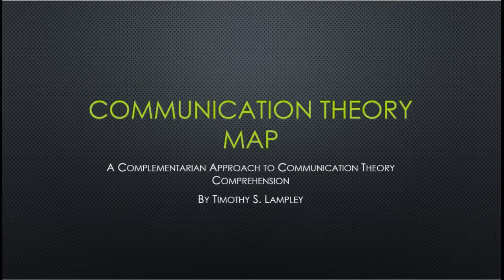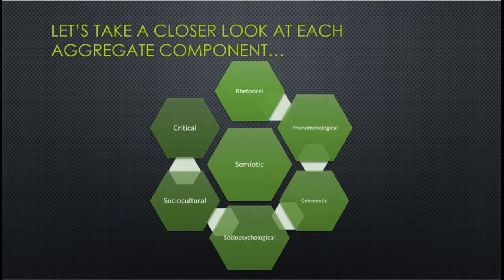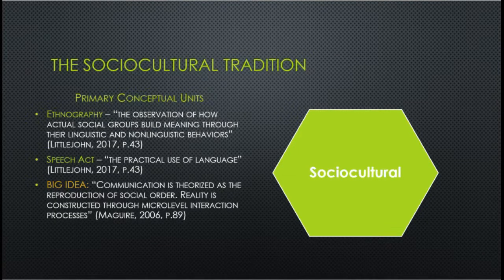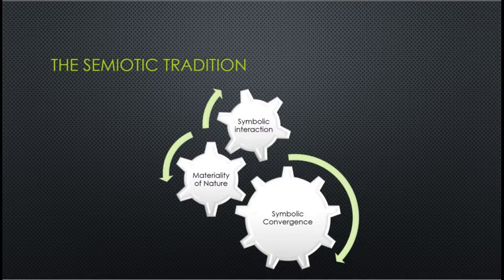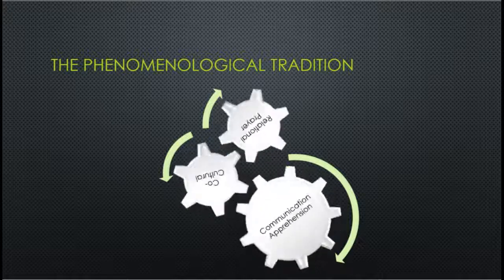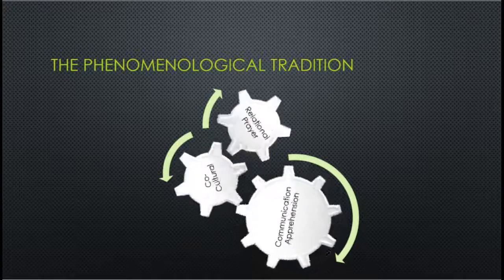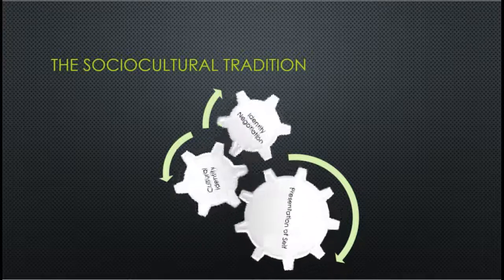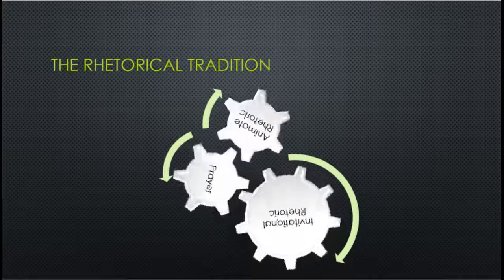2018-FA-E1 COM505-AE Midterm Project - Tim Lampley